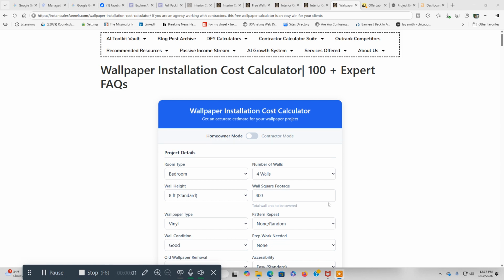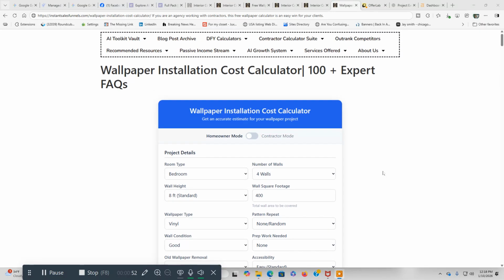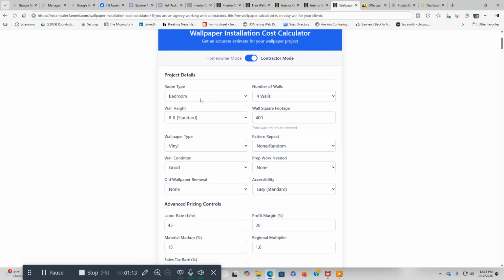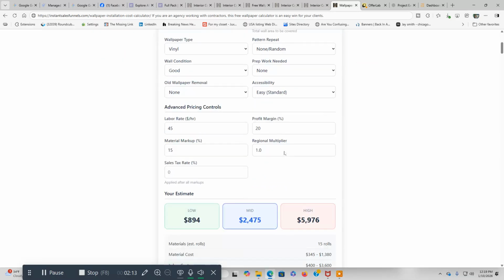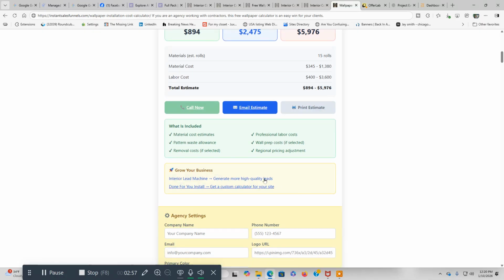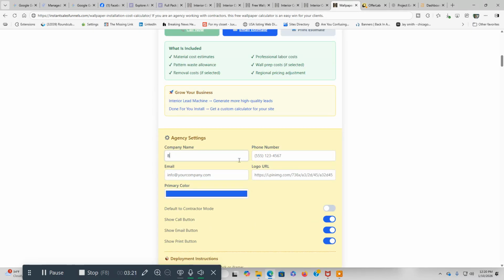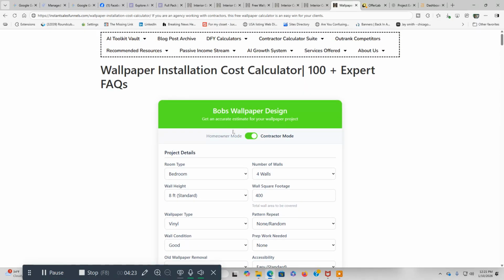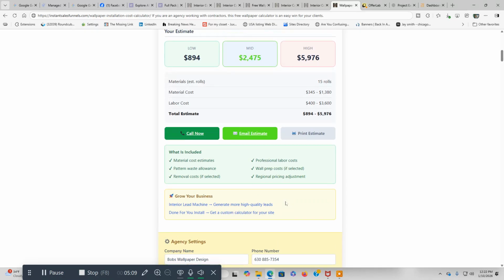Free Lead Gen Tool for Agencies Sell for $500 - $1k Per Install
Free Lead Gen Tool for Agencies – Sell for $500 to $1K Per Install

If you work with contractors, this free wallpaper installation cost calculator is an easy, high-value tool you can install for clients and sell as a $500 to $1,000 website upgrade.

Homeowners use it to get a quick estimate.
Contractors use it to pre-qualify leads and filter out price shoppers.
Agencies use it as a simple, high-margin install service.

This is not a gimmick. It is a real lead qualification tool that sets pricing expectations before the phone ever rings. That means better calls, fewer tire kickers, and less wasted time for your contractor clients.

It installs fast.
It delivers real value.
And contractors actually want it.

In this video I show you:

how the calculator works
what inputs it uses
how it pre-qualifies leads
why contractors love it
how agencies sell it as an install service

If you serve contractors and want an easy service to add without creating more work for yourself, this is a no-brainer.

Who this is for:

Agencies working with contractors
Marketing consultants
Web designers serving home service businesses
Contractors who want better leads and fewer junk calls

What this tool does:

Shows real estimate ranges
Sets price expectations before the call
Filters out low-quality leads
Saves contractors time
Improves close rates

How agencies use this:

Install it on a contractor website
Charge $500 to $1,000 per install
Deliver real value
Look like a hero to the client